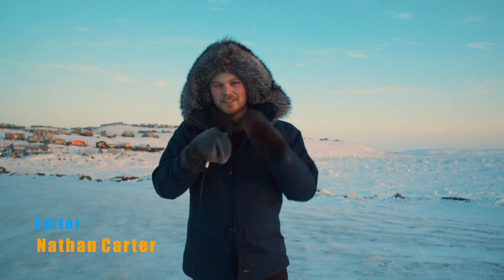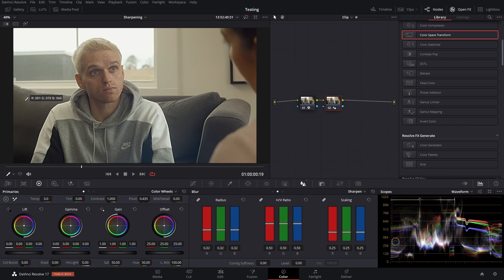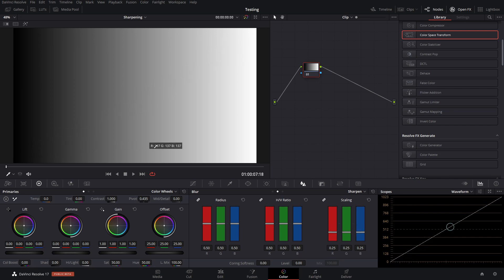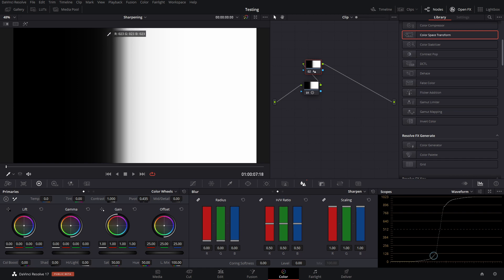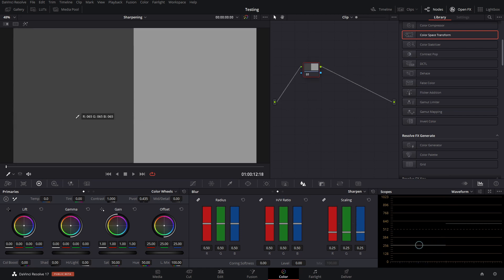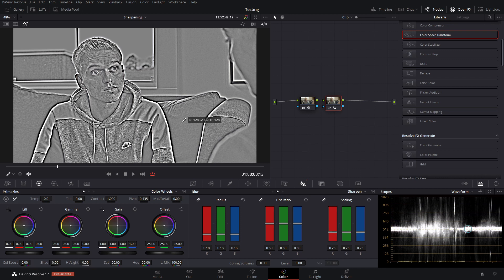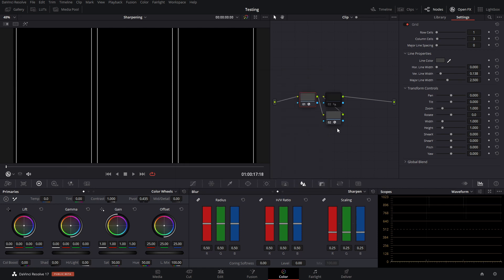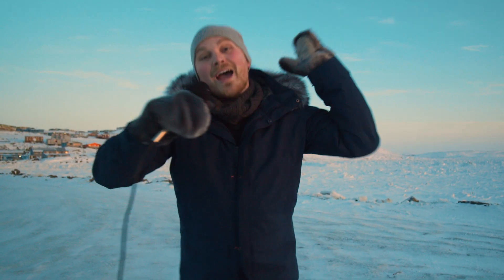How Sharpening Actually Works - DaVinci Resolve 17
Today we get to the bottom of exactly how sharpening works, using DaVinci Resolve 17.

Timestamps

0:00 - Intro
0:33 - Laying out the Tools
2:08 - Solid Color Test
2:53 - Grey scale Test
5:56 - Edge Test
7:14 - Real World Impact
7:42 - Edge Definition Proof
9:04 - Real World Edge Detection
9:41 - Why Targeted Sharpening can be Beneficial
10:22 - Outro

Notes:
I added all the notes to this section as some folks have found the on screen notes distracting, though I want to be sure all the information is readily available.

This video does not cover different methods of applying sharpening at specific tonal regions or adjusting the threshold on edges. This is to simply prove and demonstrate exactly what sharpening does to your image. As Sharpening increases and decreases detail you could extrapolate this same information to other tools that adjust detail, like the MD slider for example (a video on that next week to make it clear).

Here’s the answers to a couple questions I anticipate I may get.

Q: Why didn’t you use the other modes like blur and mist?
A: In my testing I found no fundamental differences across the modes. The amount of contrast they applied could differ, but aside from that the underlying principle remained the same.

Q: Why did you use a Color Space Transform and not a color managed workflow?
A: Using a color managed workflow makes generators act funny unless you set their specific input color space. I also wanted to eliminate the chance for error on the testing portions, so DaVinci YRBG seemed like a safe testing grounds

Q: Wait so how does the H/V Ratio work?
A: It stands for the Horizontal/Vertical ratio. Decreasing it favors the sharpness of horizontal lines, and increasing pushes towards vertical lines. With Diagonal lines being favored right in the middle. My testing had a bias towards horizontal lines, so my apologies for any confusion that this has caused

Q: Why are you in the Arctic?
A: Christmas with the in-laws. Or as my Fiancé likes to say, up at Santa’s workshop for seasonal work.

Q: Why did you take 10 minutes to explain this?
A: I could have said “it adjusts the contrast of edges” and called it a day, but that’s not very engaging, plus why should you believe me? If we go through with tests and prove undeniably what it’s doing then it’s not a matter of opinion. You can test it out yourself and if you arrive at the same result when then it looks like we’ve got a fact on our hands. The scientific method at work.

Q: How’s this gonna help me make sick color grades?
A: I like to believe understanding how tools work will inform you on how to better implement them in your workflow. For example there’s a bunch of ways you can sink a nail with a hammer, but it’s most effective when you swing it. When it comes to color, it’s not quite as obvious as a hammer, so hopefully these videos will help inform folks so they better understand how the tools actually work.

References:
Check out the DaVinci Resolve 16 reference manual to learn more you can find it in the help tab of Resolve.